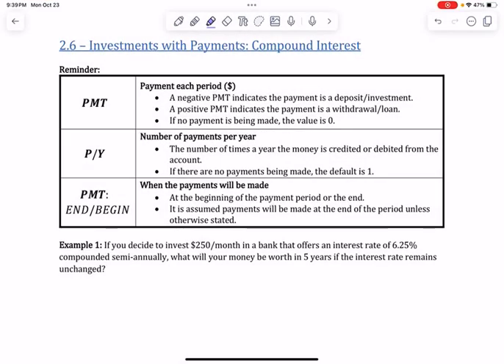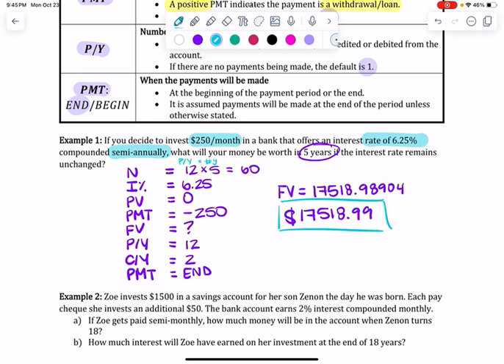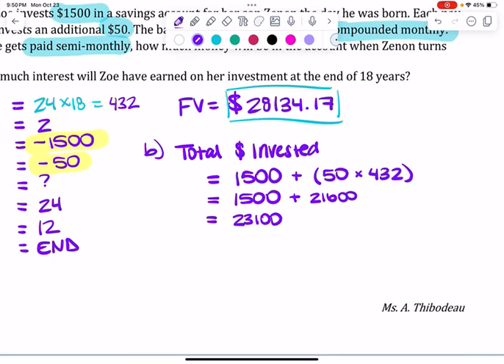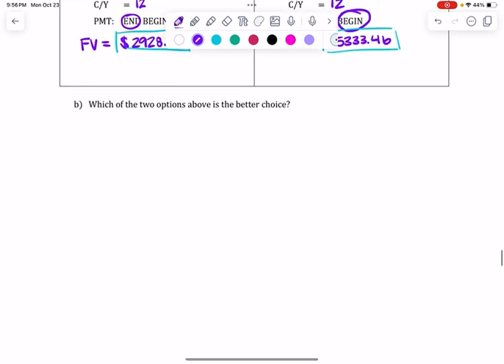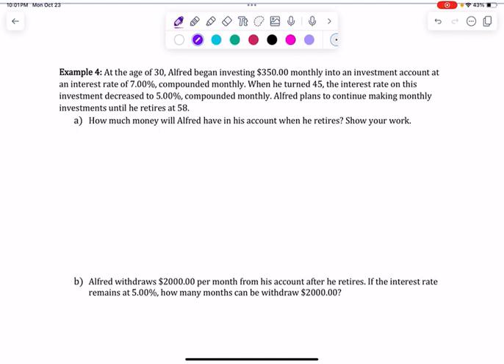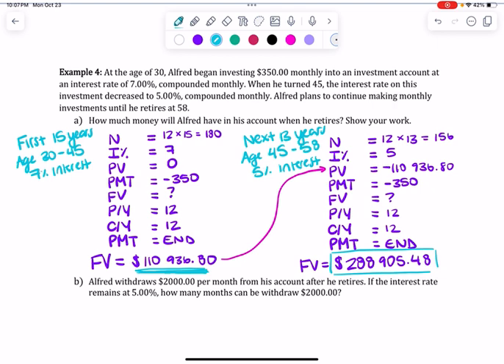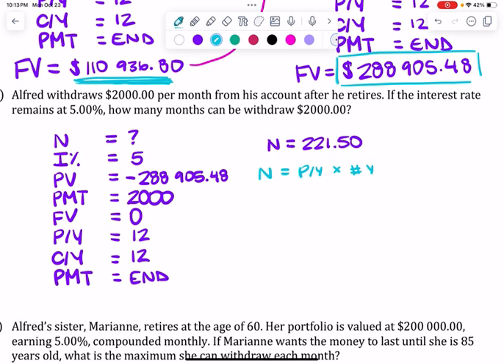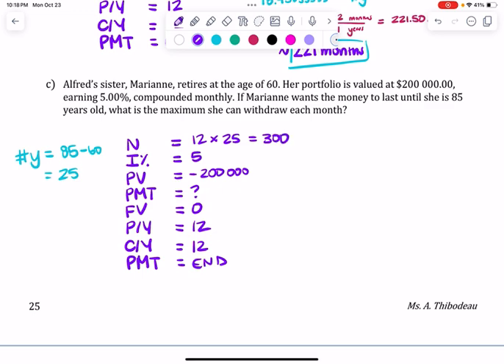Grade 12 Applied Math - 2 6 Notes: Investments with Payments: Compound Interest